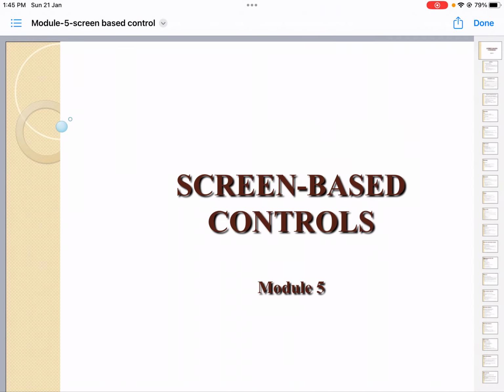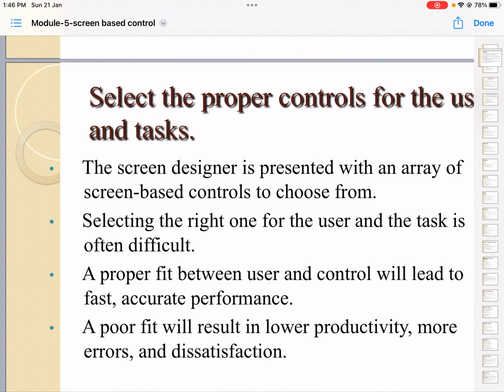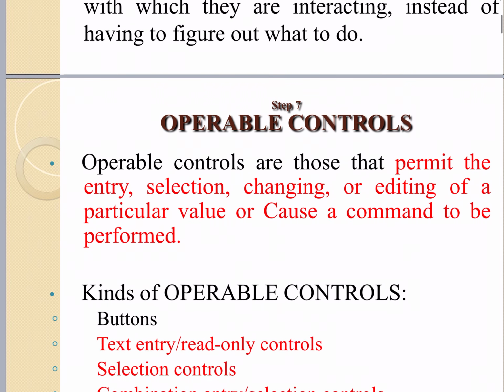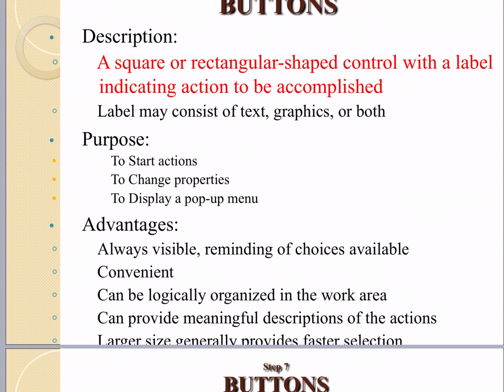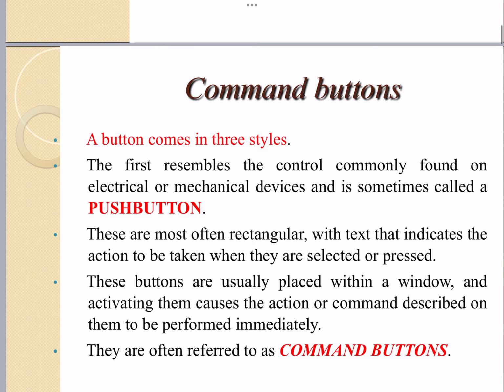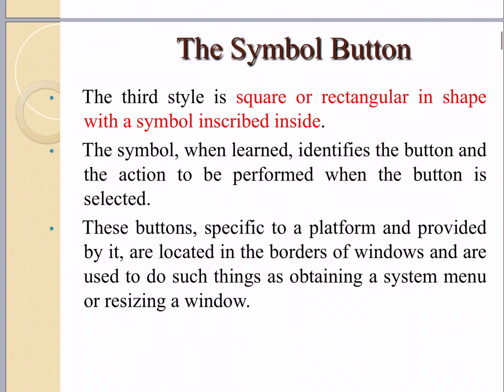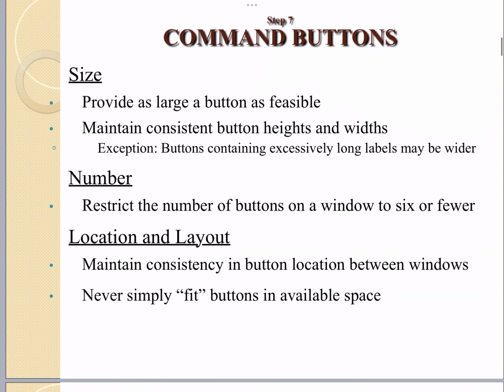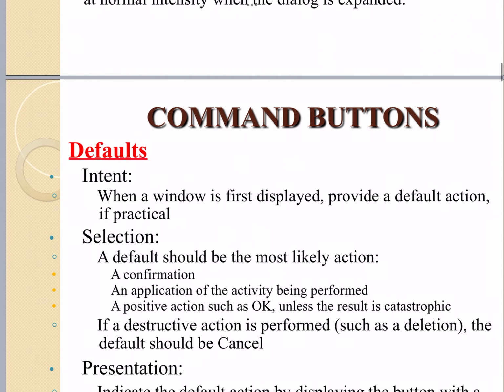Module5_Screen based Controls.